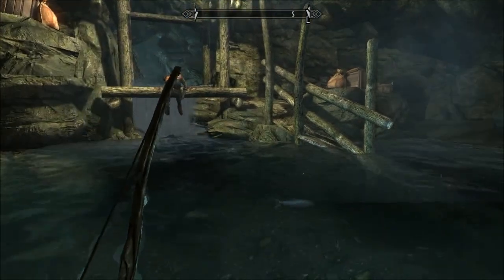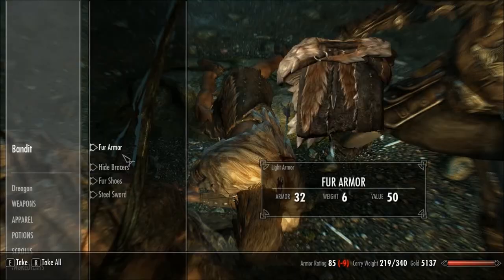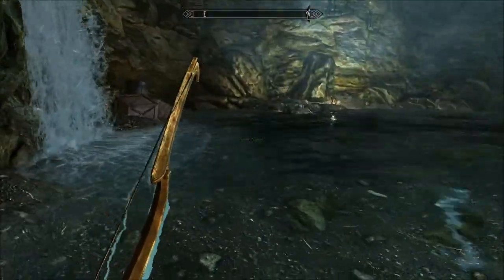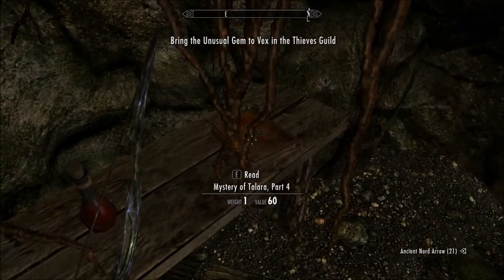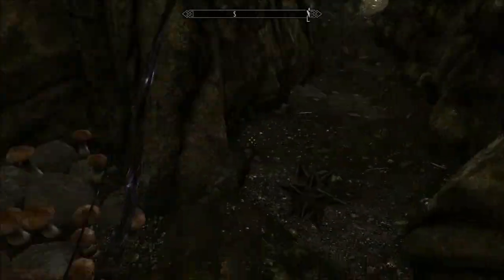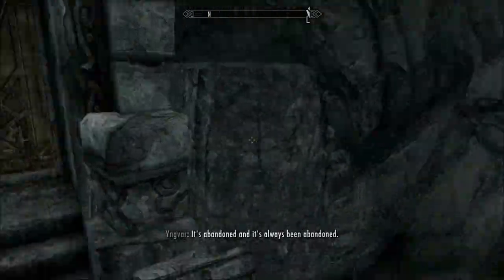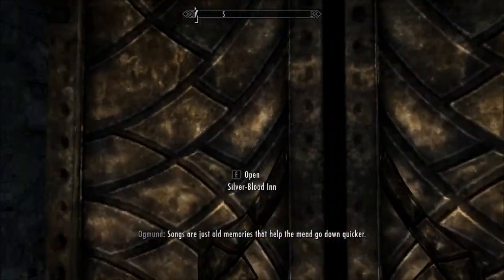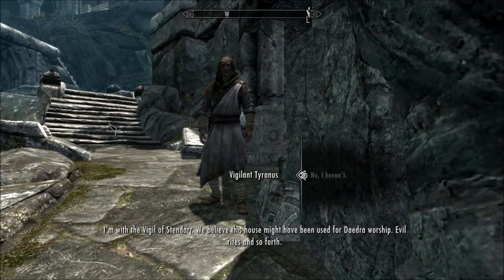Let's Play The Elder Scrolls V: Skyrim - Part 49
My Let’s Play of The Elder Scrolls V: Skyrim. Civil war rages in Skyrim and the dragons are rising again. Only the Dovahkiin is able to bring peace back to the north of the Empire.